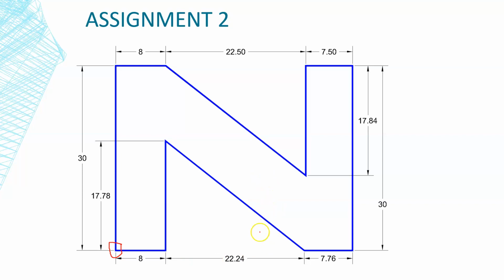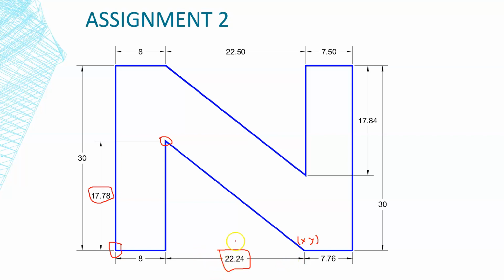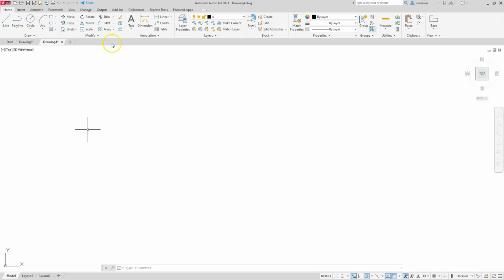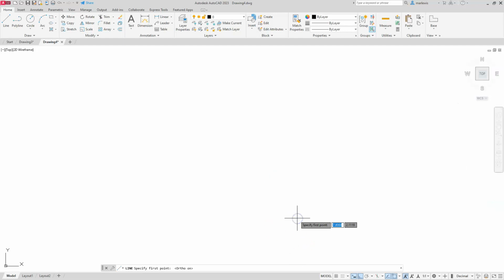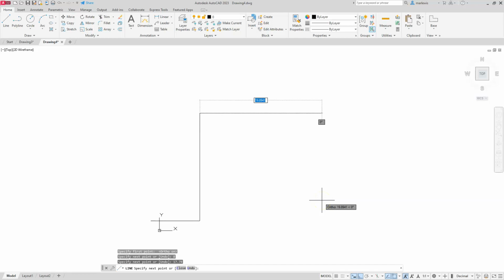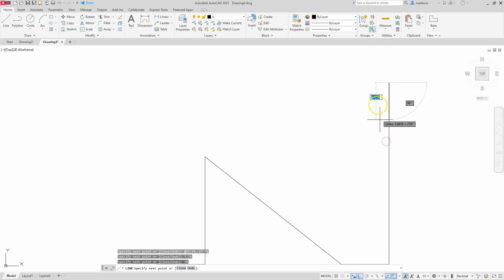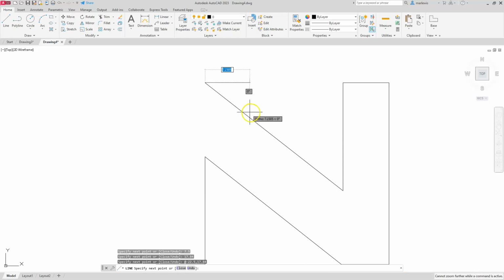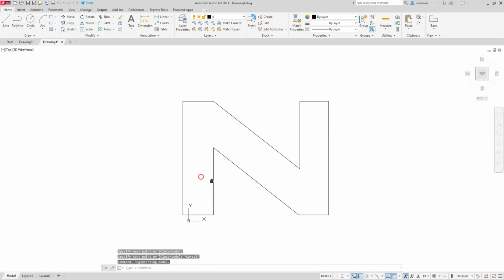AutoCAD Lines - More Rectangular Angles